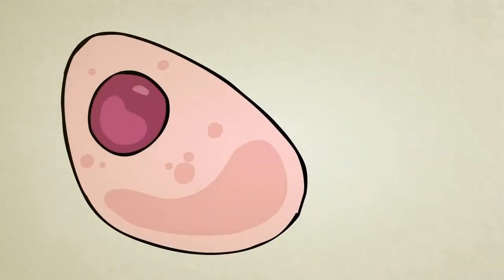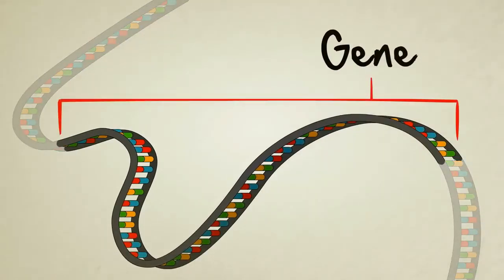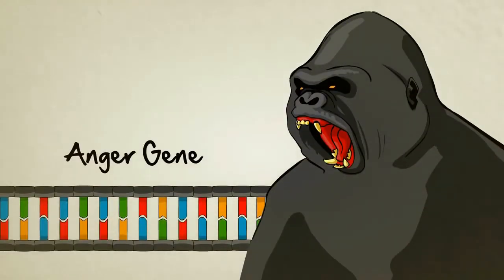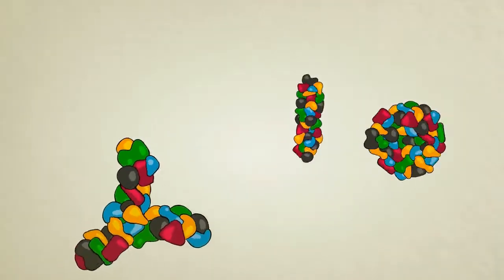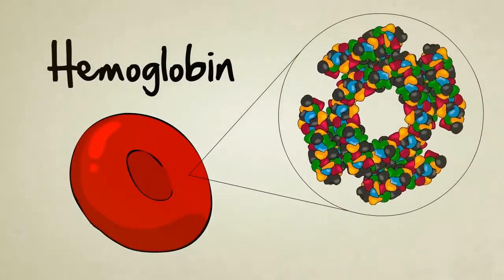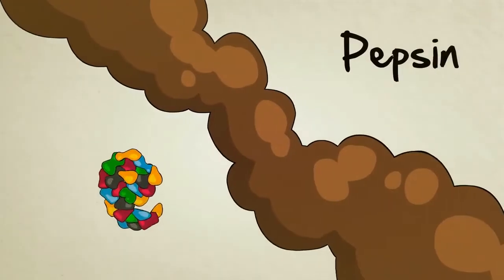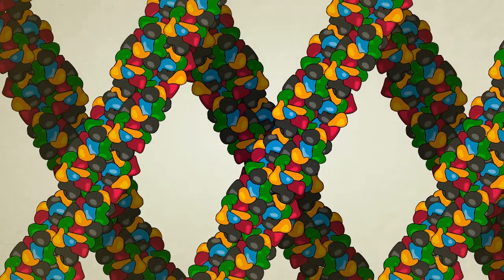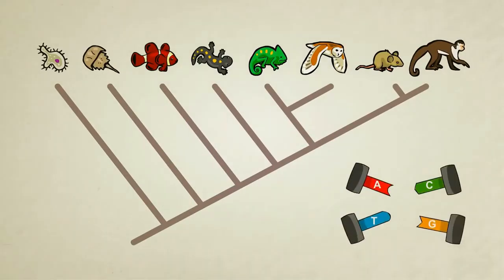What Exactly is a Gene - Shortened